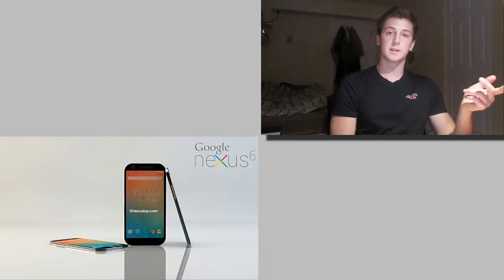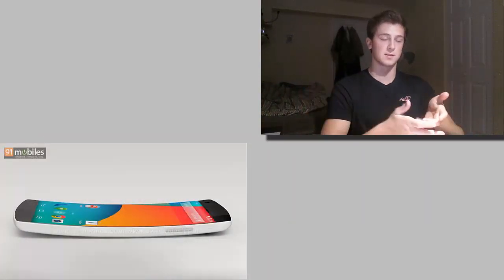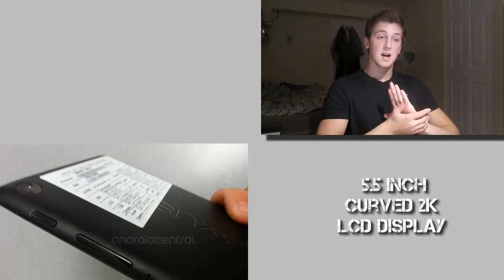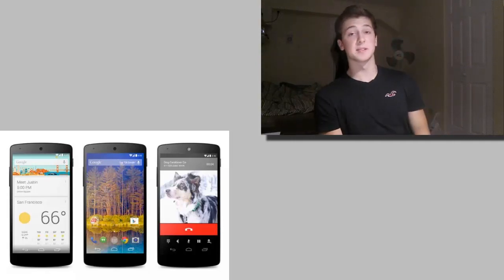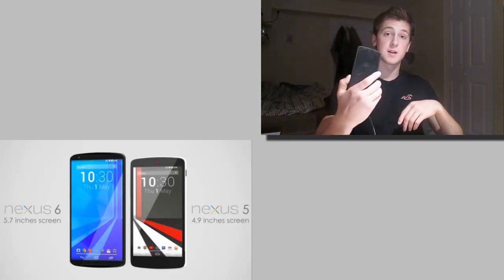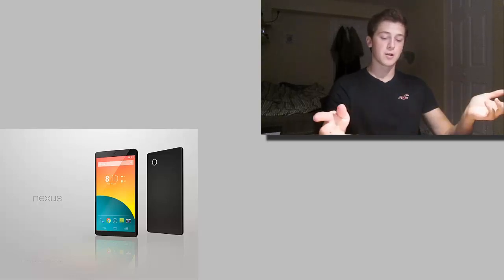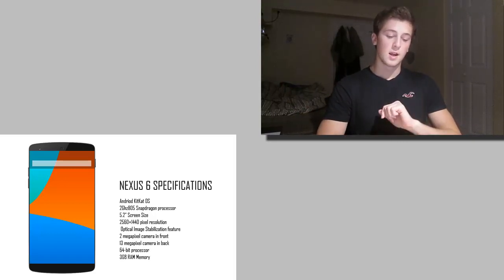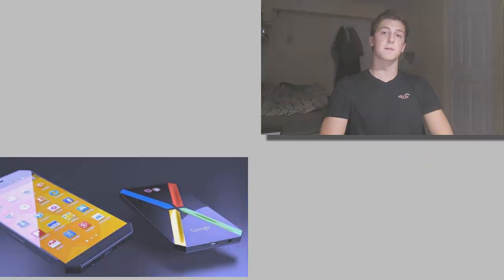Nexus 6 News, Price and Release Date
So the nexus 5 has been out for a little while now and now we are starting to hear rumours about the new upcoming nexus in this case the nexus 6. Its rumoured to have a 5.5 inch 2k display, with a ppi of 534 which is very high resolution. Its also most likely going to be running Android 5, Android lollipop or whatever they decide to call the next os for android.